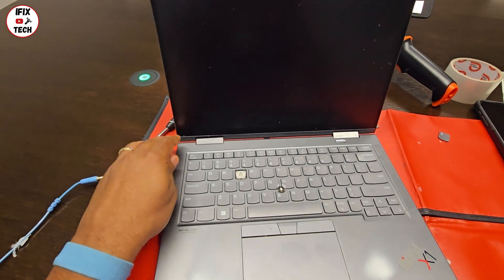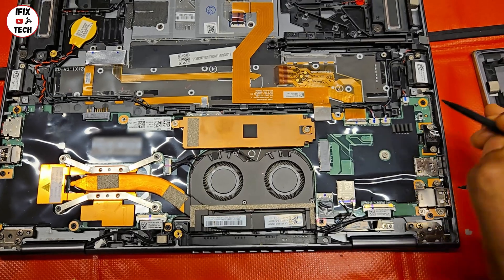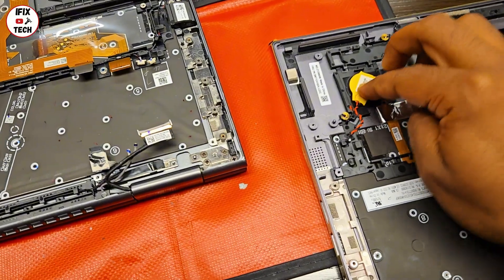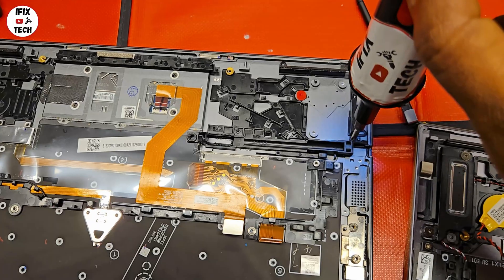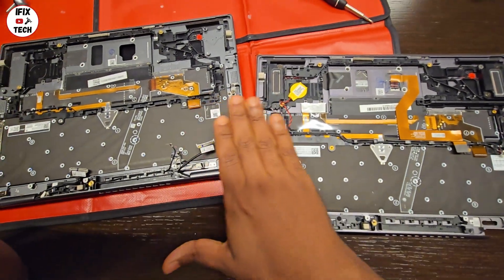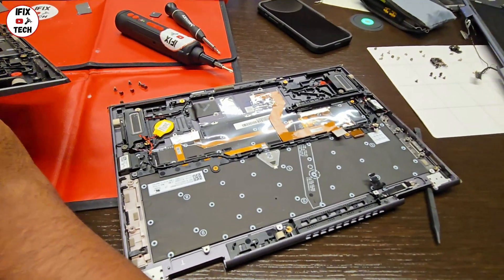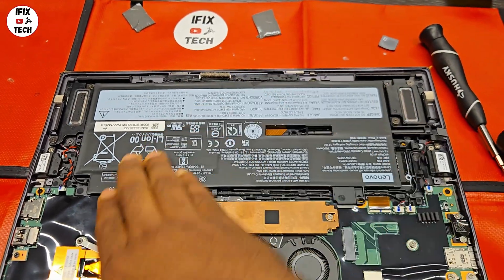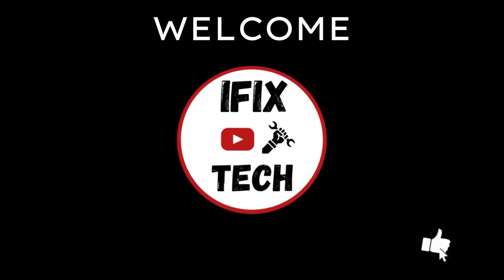Lenovo ThinkPad X1 YOGA Keyboard Top Case Replacement - Full Disassembly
🛠️ Lenovo ThinkPad X1 Yoga Keyboard & Top Case Replacement Tutorial 💻
Get step-by-step guidance as I walk you through replacing the keyboard and top case on the Lenovo ThinkPad X1 Yoga. Whether you're fixing a faulty key or upgrading your device’s look, this DIY repair video gives you clear visuals, helpful tips, and everything you need to know to get it done right.
📦 What’s Covered:
– Tools you’ll need
– Removing the top case safely
– Installing the new keyboard
– Tips to avoid damage

The process will vary depending on the Laptop Gen, but most of the steps will be very similar for most of Lenovo X1 Yogas

🚨  Social  🚨